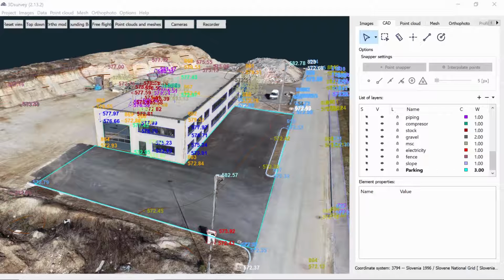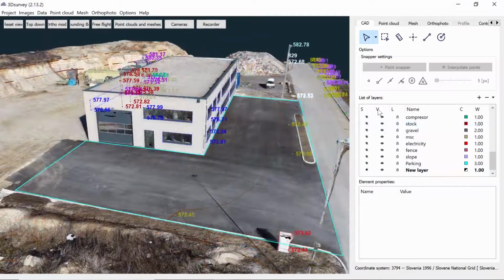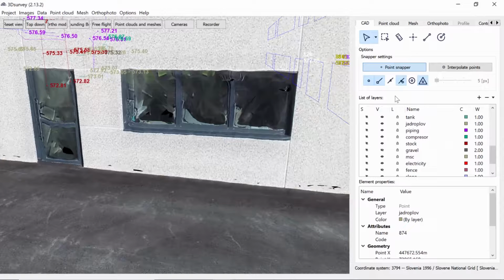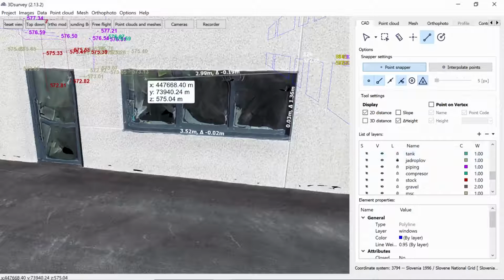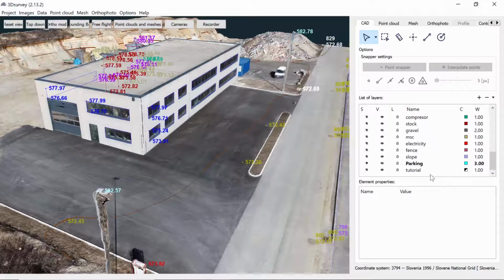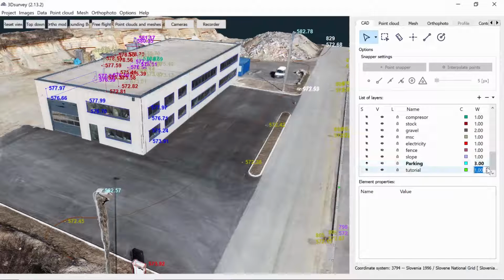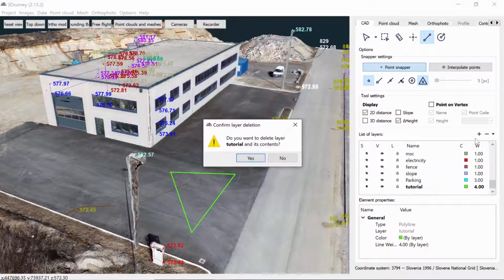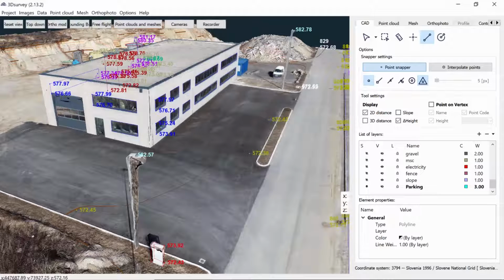Tutorial 30 Editing layers for better categorizing CAD 3Dsurvey tutorial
3Dsurvey - By surveyors for surveyors